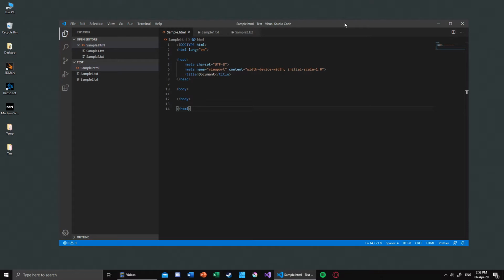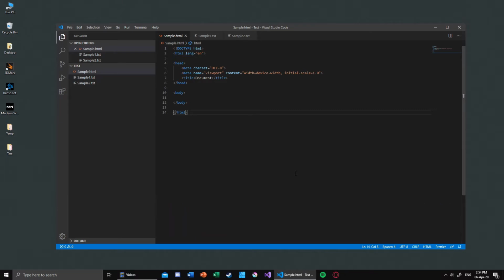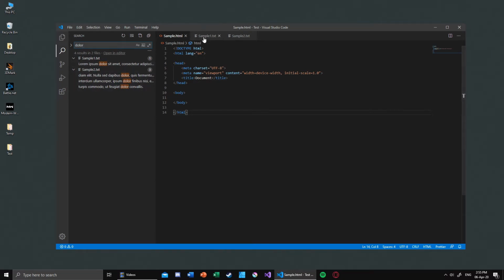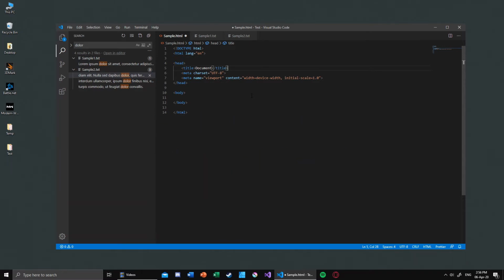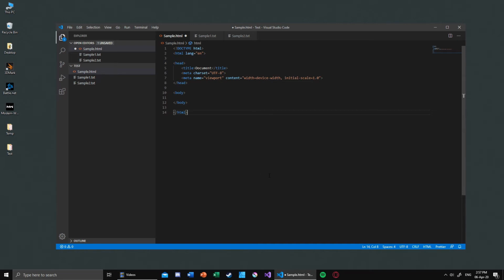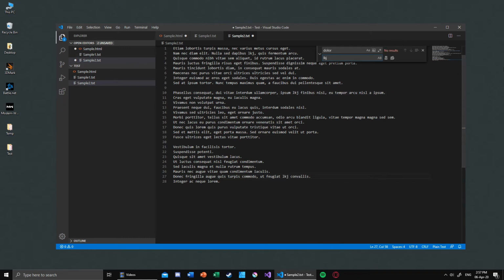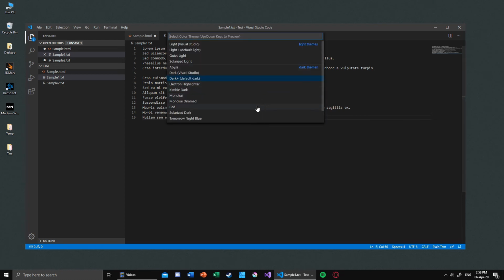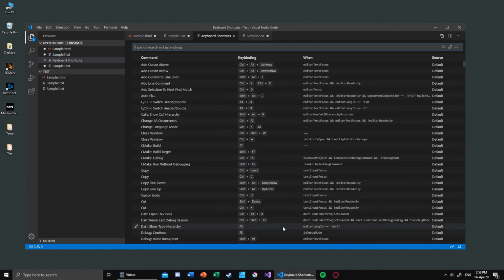Top 5 Visual Studio Code Shortcuts For Increasing Productivity and Speed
In this video I will go over my favorite and mostly used shortcut keys on visual studio code. Although every developer has their own preferences, hope you find them useful. I personally use those shortcut keys for visual studio code in daily basis, generally independent from the code or the language.

Timestamp for Shortcuts:
0:00 - Intro
0:37 - Open Terminal: Ctrl + `
1:20   - Search Through Workspace: Ctrl + Shift + F
2:10   - Change The Line Position: Alt + Up/Down
2:51   - Fold/Unfold: Ctrl + K + 0 / Ctrl + K + J
3:40   - Refactor: Ctrl + H

Bonus Shortcuts:

4:35  - Split Screen: Ctrl + |
5:06  - Change Theme: Ctrl + K + T
5:44  - Multiline Write: Alt + LMB Click
5:56  - See Shortcut List: Ctrl + K + S